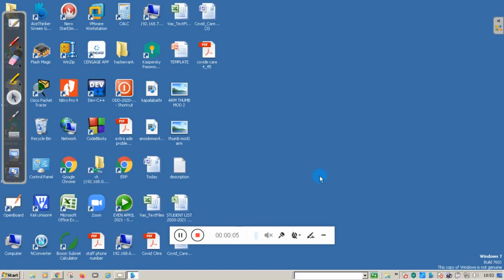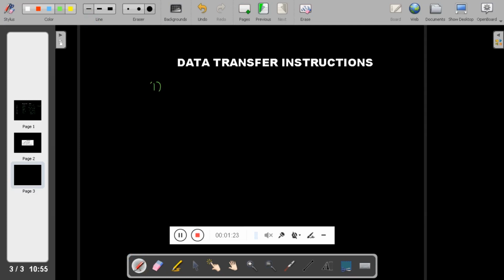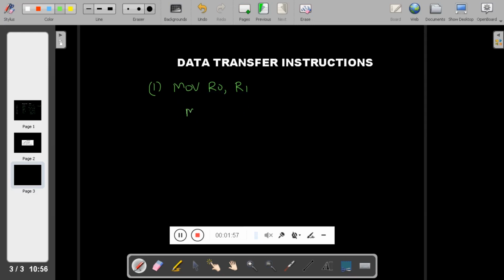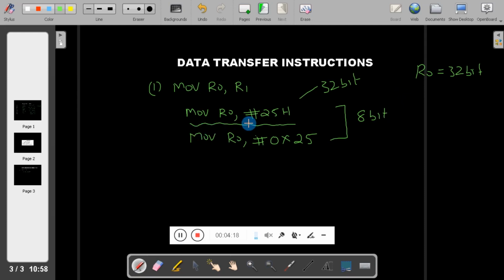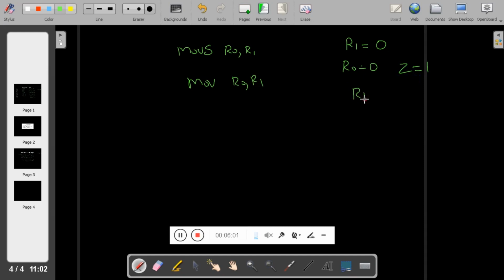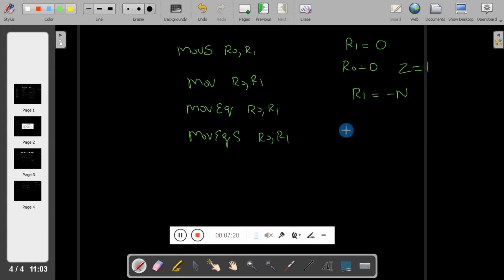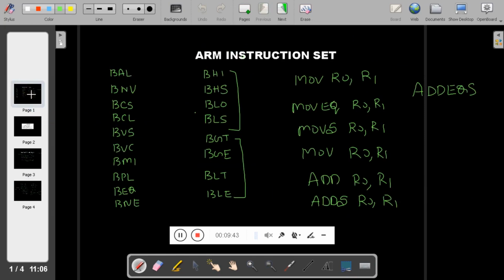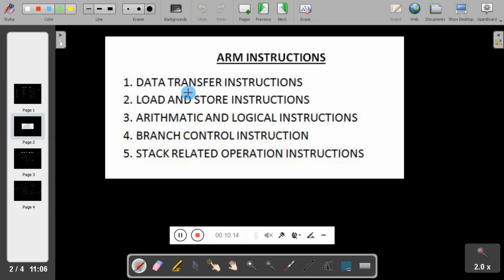VTU MCES 18CS44 M2 L3 DATA TRANSFER INSTRUCTION SET PART 2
This video will explain about Introduction to ARM